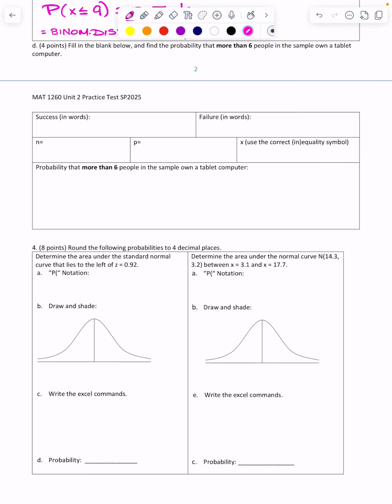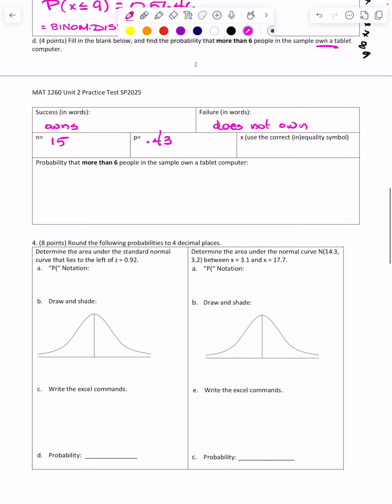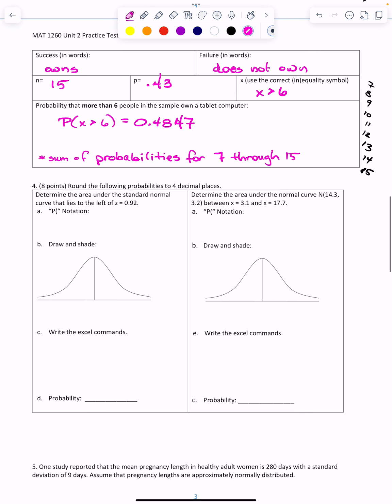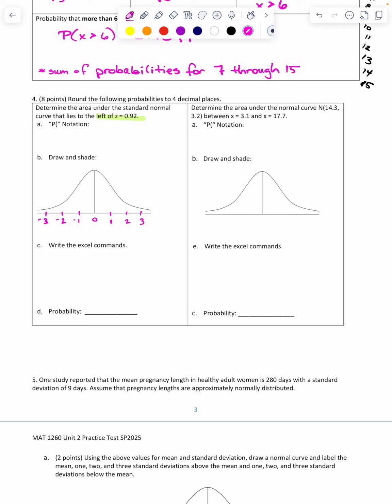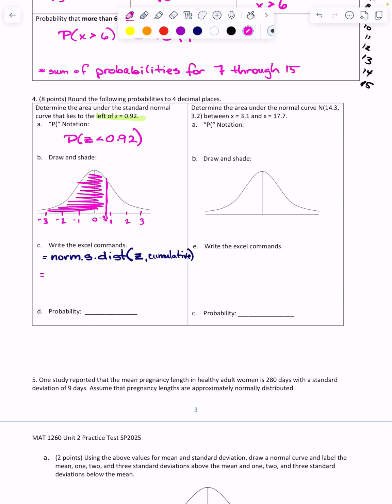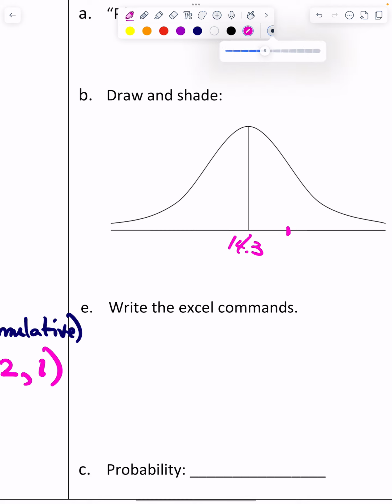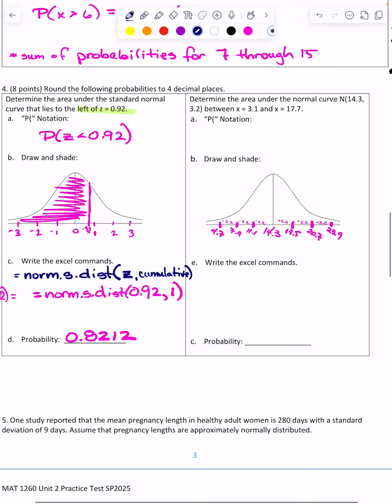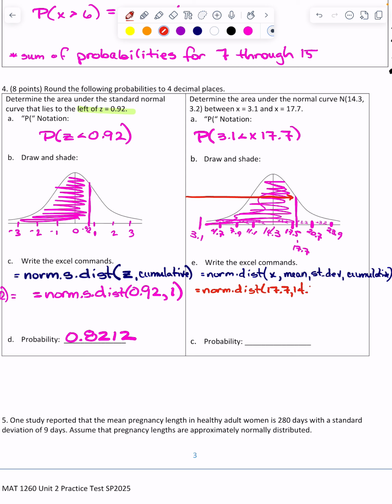Unit 2 PRactice Exam page 3